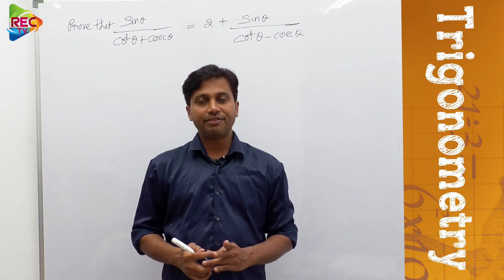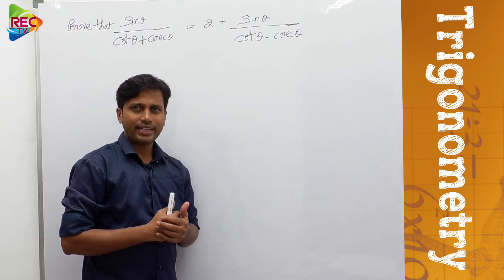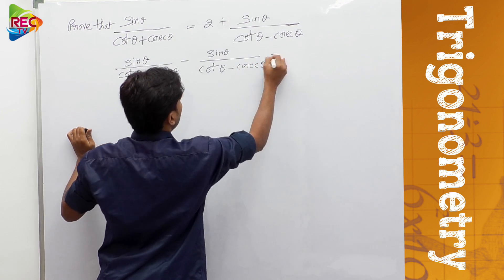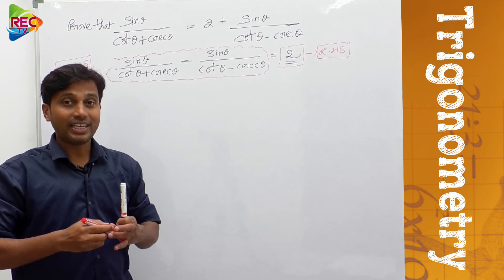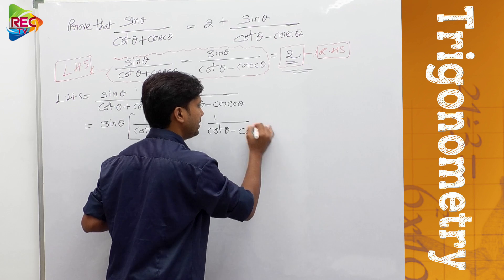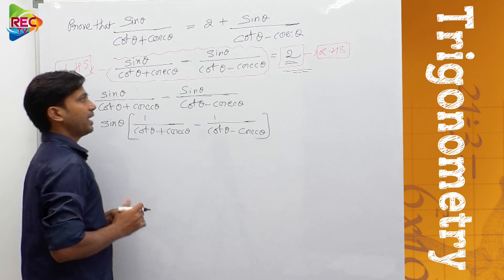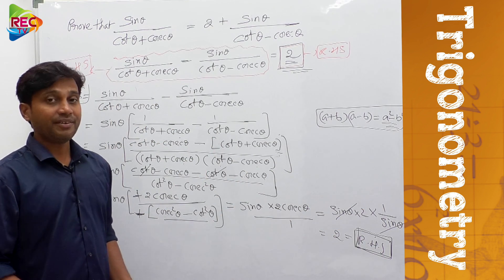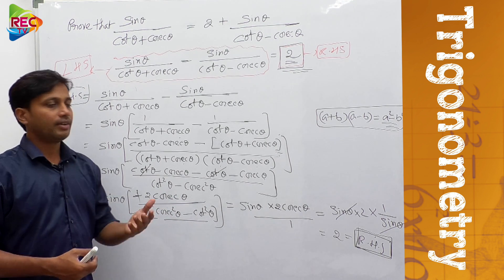🆕 How To Solve Trigonometric Equations 👉 Some Applications Of Trigonometry Class 10 👉 solution 29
➡prove that 👉  sina/cota+coseca=2+sina/cota-coseca

🆕 How To Solve Trigonometric Equations 👉 Some Applications Of Trigonometry Class 10 2020 Video

discover more about how to solve trigonometric equations, you need to visit: 🏽👉🏾

The video is about how to solve trigonometric equations valuable information but also try to cover the following subject:
-some applications of trigonometry class 10
-trigonometric identities
-pythagorean identities

Youtube is the very best website to go when looking for videos about how to solve trigonometric equations.
 how to solve trigonometric equations is certainly something that intrigues you and a lot of people so I made this video about this topic.

Now that you have viewed our video about how to solve trigonometric equations did it assisted?
Please 'like' the video to help your friends looking for some applications of trigonometry class 10 or trigonometric identities :)
 icse verifying trigonometric identities